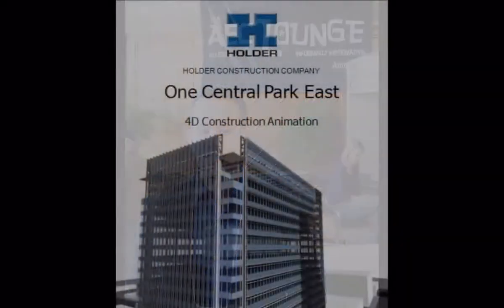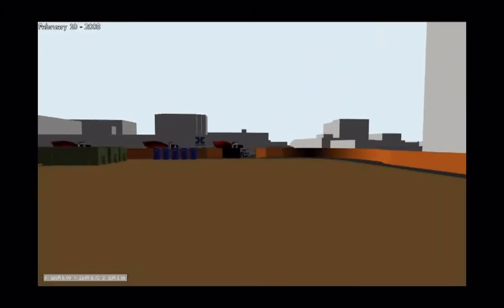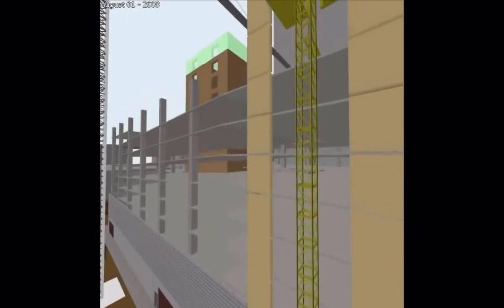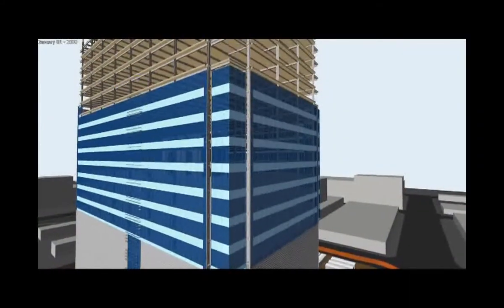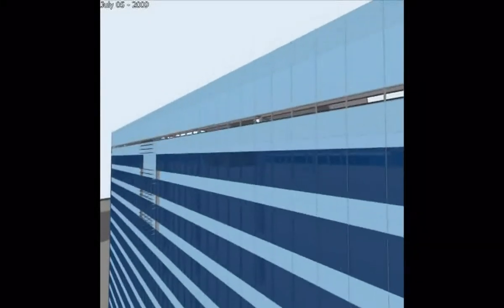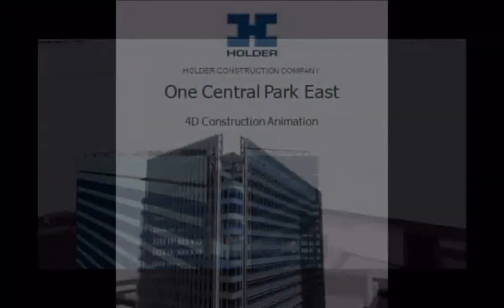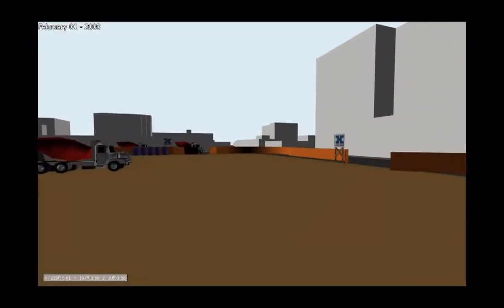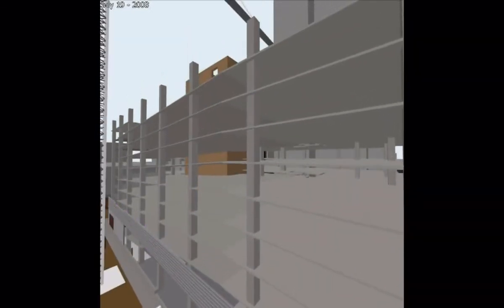David Epps AU 2009 interview on 4D for the Construction Industry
In this Autodesk University 2009 podcast hosted by Ralph Bond, David Epps, senior engineer building information modeling, Holder Construction Company, discusses the importance of, and concepts behind 4D.